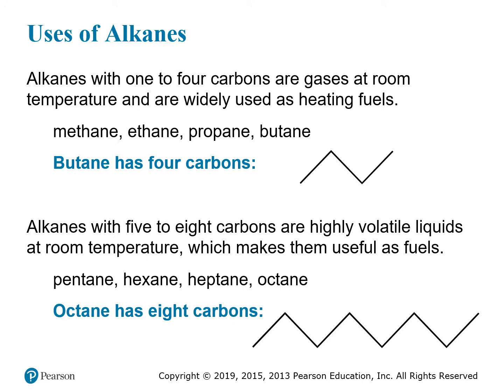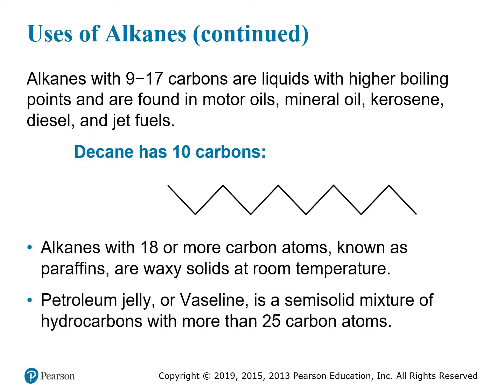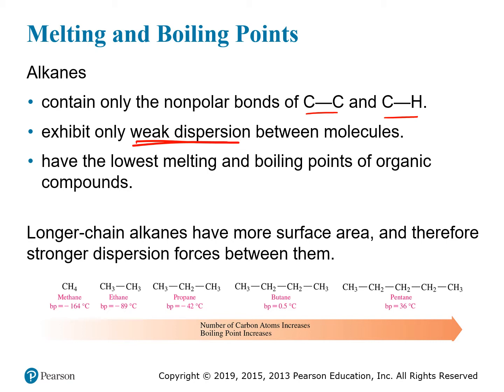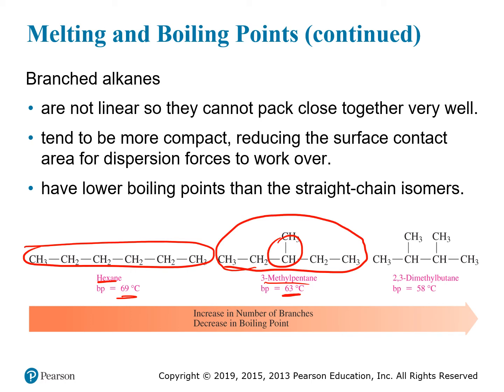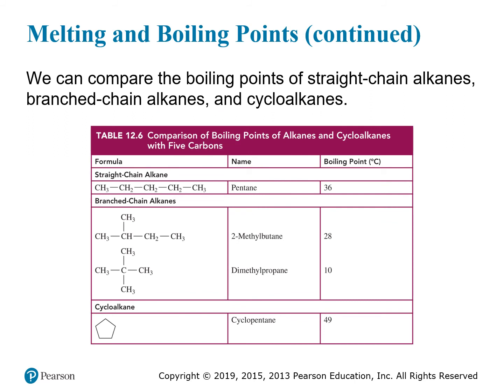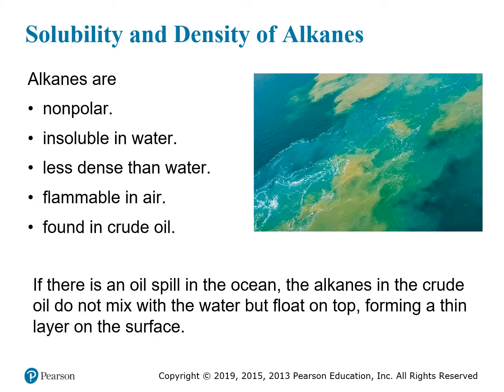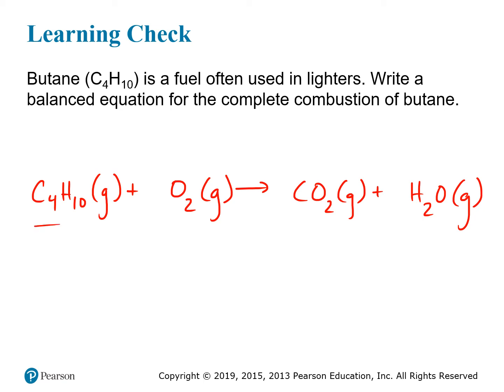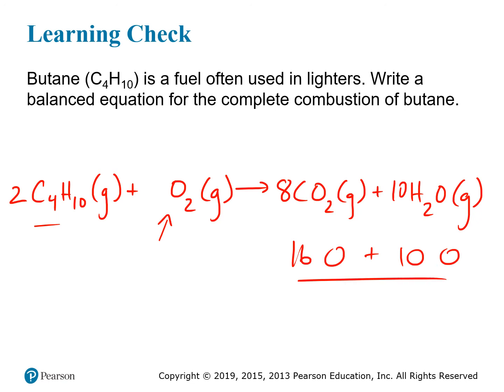(10.4) Properties of Alkanes